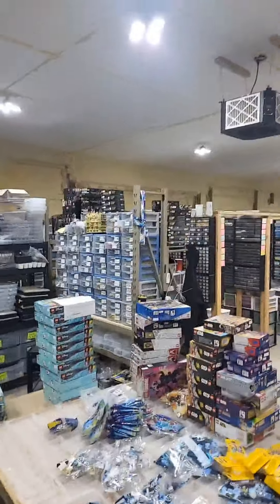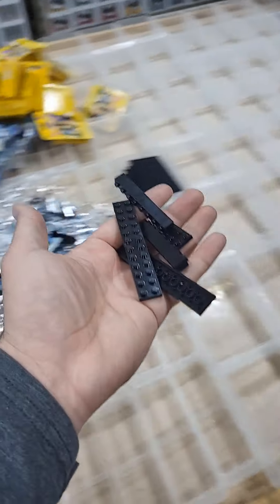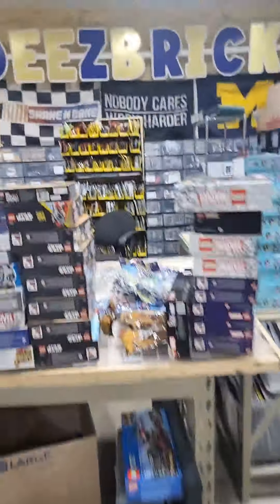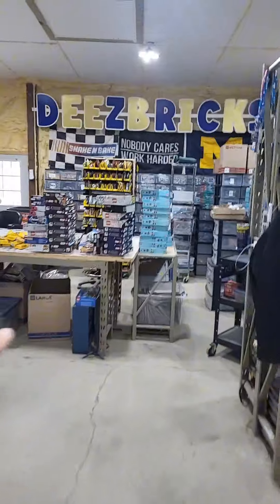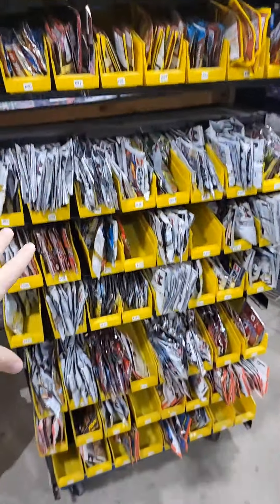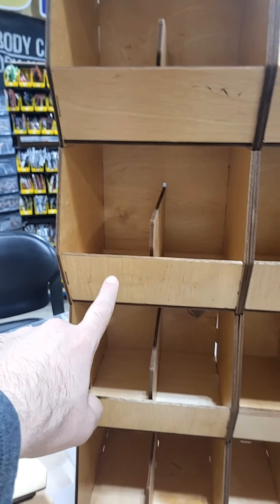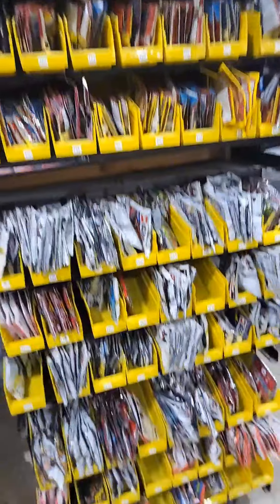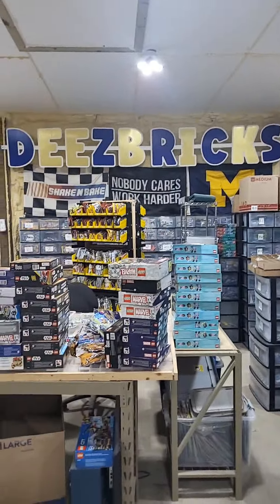A busy Tuesday in the Lego barn. Come see what we are up to.....